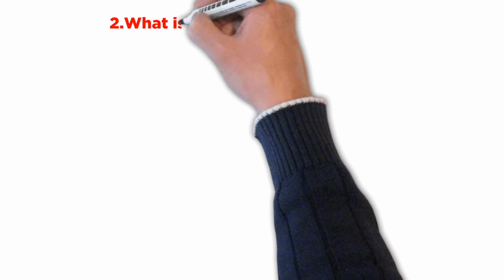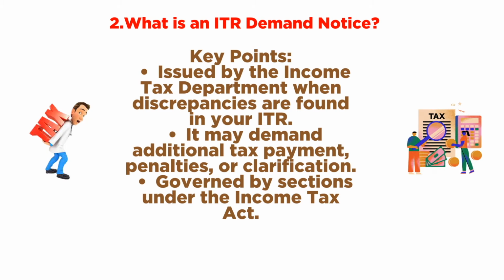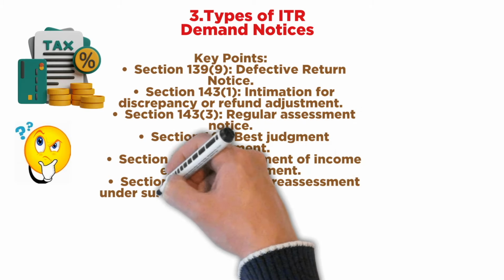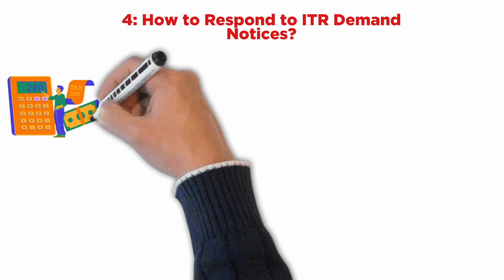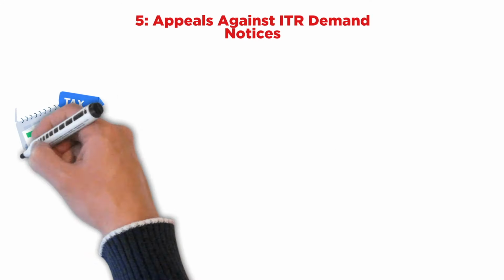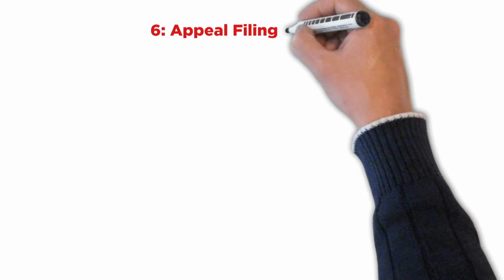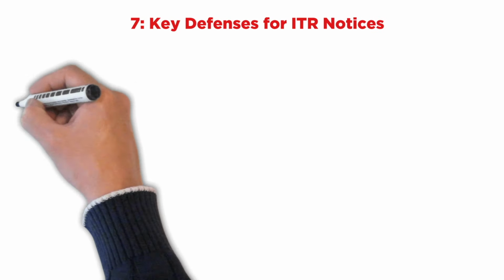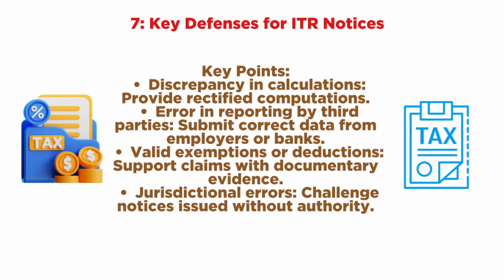Know All About ITR Income Tax Demand Notice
In this video, we provide a complete guide on Income Tax Return (ITR) demand notices. Learn the basics, types, and legal implications of these notices, along with step-by-step instructions on how to respond, appeal, and defend against them. We also discuss the process of filing appeals, key defenses, and what happens if you fail to act on an ITR demand notice. Stay informed and empowered to handle your tax matters effectively!

Here’s the detailed timestamping for your YouTube video:

00:00 - 00:05 | Introduction
Brief introduction to the video content: “In this video, we’ll break down everything you need to know about ITR demand notices, including types, responses, appeals, and more. Let’s get started!”

00:05 - 00:29 | Basics of ITR Demand Notice
Explanation of the basics:
 • What is an Income Tax Return (ITR) demand notice?
 • Overview of why it is issued.
 • Common scenarios leading to demand notices (e.g., calculation discrepancies, omitted income).

00:30 - 00:51 | What is an ITR Demand Notice?
 • Legal significance and purpose of the notice.
 • Key elements of a demand notice (CPC code, demand ID, and assessment year).
 • Importance of timely action upon receiving one.

00:52 - 01:21 | Types of ITR Demand Notices
 • Different types of notices under Section 143(1), 156, and 245.
 • Examples:
 • Mismatch in income tax paid and reported.
 • Unpaid tax detected by the IT department.
 • Adjustment of tax refund against existing demand.

01:22 - 01:44 | How to Respond to ITR Demand Notices
 • Step-by-step guide on logging into the Income Tax portal.
 • Verifying the details of the notice.
 • Options available: accept the demand, disagree with the demand, or request rectification.

01:45 - 02:07 | Appeal Against ITR Demand Notice
 • Circumstances where appeals are warranted.
 • Levels of appeal (e.g., assessing officer, commissioner of appeals).
 • Importance of filing appeals within the stipulated timeframe.

02:08 - 02:30 | Appeal Filing Process
 • Step-by-step process:
 • Preparing the appeal form.
 • Submitting supporting documents.
 • Online and offline filing options.
 • Timeframes and fees involved.

02:31 - 02:51 | Key Defenses for ITR Notices
 • Common defenses:
 • Proof of tax payment.
 • Mistakes in tax department calculations.
 • Providing valid documents for deductions or exemptions.
 • Importance of maintaining accurate records.

02:52 - 03:07 | Conclusion
 • Final advice: Be proactive, verify calculations, and seek professional help if needed.

Patra’s Law Chambers:
Kolkata Office:
    NICCO HOUSE, 6th Floor, 2, Hare Street, Kolkata-700001 (Near Calcutta High Court)
    Delhi Office: House no: 4455/5, First Floor, Ward No. XV, Gali Shahid
Bhagat Singh, Sadar Bazar Road, Paharganj, New Delhi-110055
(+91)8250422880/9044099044